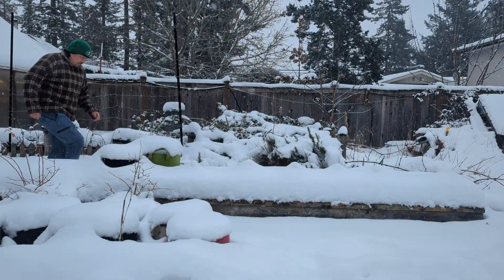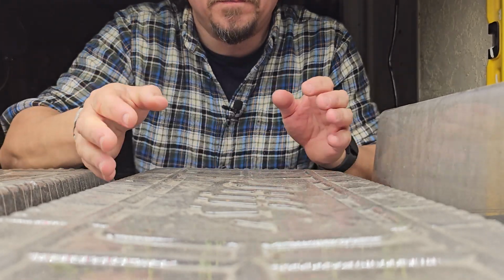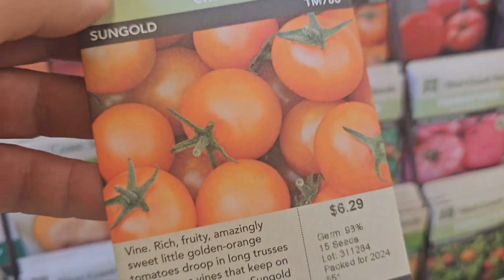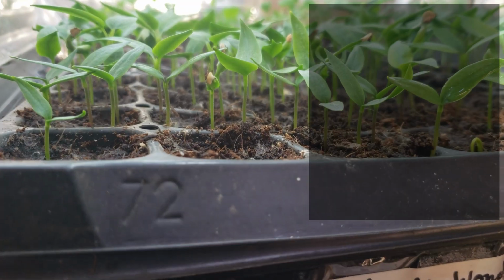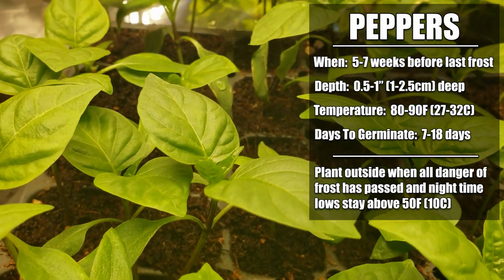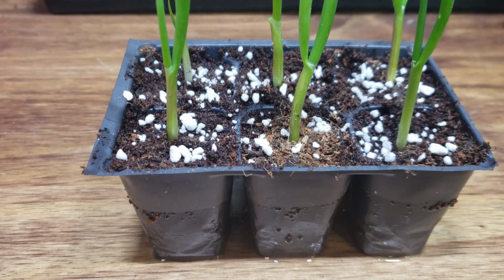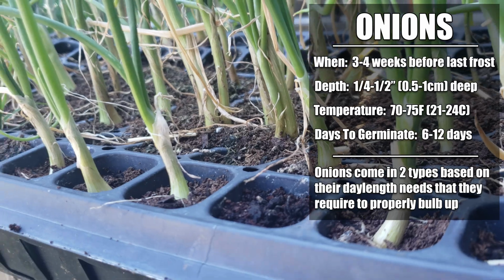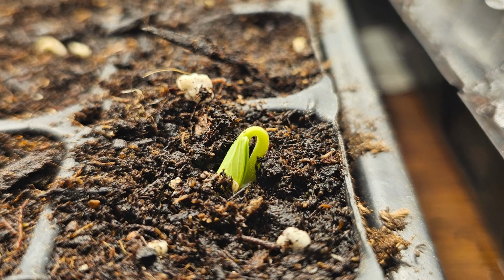5 Crops To Start Early Now! - Garden Quickie Episode 185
Seed Starting Time Again Already? Indeed it is my friends. Depending on your climate and where you live, its time to dust off those grow lights and seedling trays! The annual rite of passage for temperate growers is here and I can't be the only one who'd excited!

In today's Quickie, we'll look at the top 5 crops you need to start early to give the best chance to grow to a fruitful harvest. Not all crops are started early like this, but these ones almost always are if we want to give them enough of a window to grow.

It feels just like yesterday I started this series. I've compiled an entire playlist of them here, check it out!

Hey, for those that don't know, the website is now live! Check it out here, there's going to be some exciting new things happening!

2024 is the Year of the Garden! We deserve it after the last little while, and growing our own food and self sufficiency is just the reward we need to get back on track!

Seedling Trays!

Amazon Canada
Amazon USA
Amazon UK

pH/Water/Light Meter

Composting Tumbler!